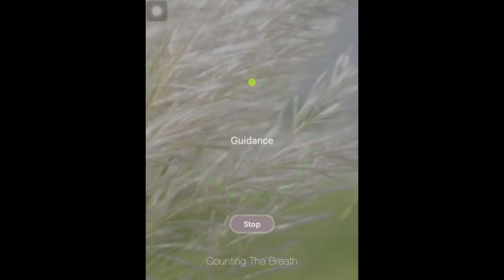PIP 膚電壓力管理_Clarity 清晰訓練 操作說明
Clarity 清晰訓練 操作使用
PIP 膚電壓力管理裝置 app 介紹
在放鬆這條路上，好像只能自己懵懵懂懂的摸索一切。
現在剛開始學如何自我放鬆，到底該如何是好呢？
那你可能需要一個指導喔，讓你在放鬆的路上不孤單！
推薦你使用這款溫馨居家放鬆的清晰訓練，吸氣、吐氣，讓我們一起放鬆吧！！
另外也看看我們其他APP 的介紹吧！
台灣總代理：錫昌人研